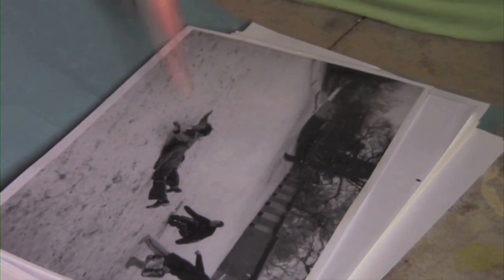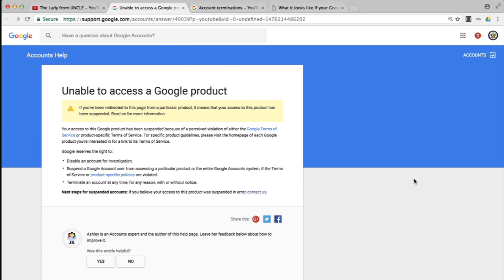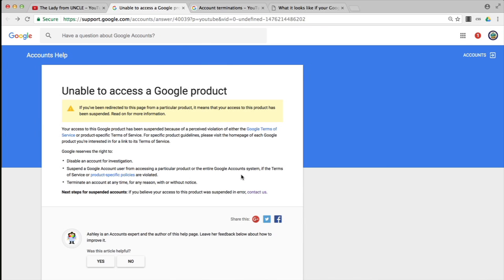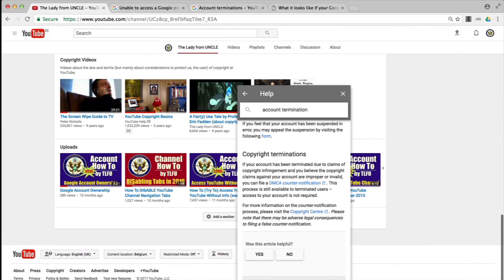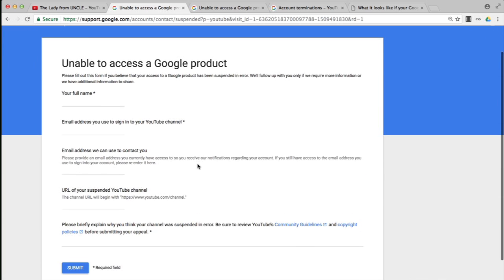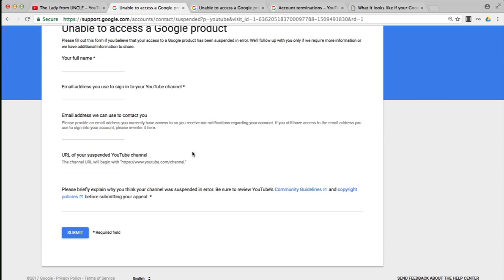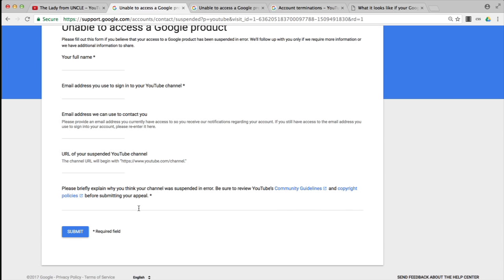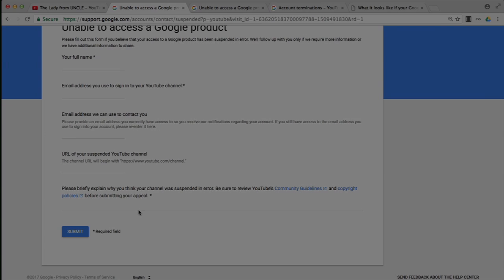How To Appeal A YouTube Termination 2017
Use this form and be sure to supply your Google Account's sign in email and the unique /channel/ URL.

The long-winded and information-rich videos are my creation and are expressions of my personal views, not endorsed by anyone other than myself, Google included.  They are meant to aid you in finding your own solutions as I don't believe in doing the work for users as that doesn't help them avoid these issues in the future.  Knowledge is power.  With it we shall rule- erm- overcome.  :P

You can come and search me out over on the YouTube help forum where I can finish the job (of sending you around the twist) with the help of Google.  MWUAHAHAHAHA!